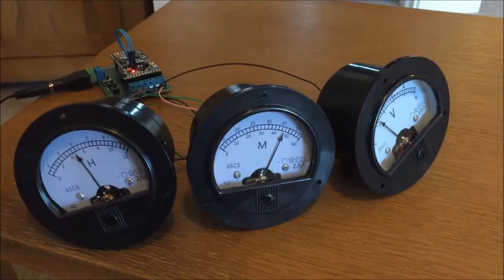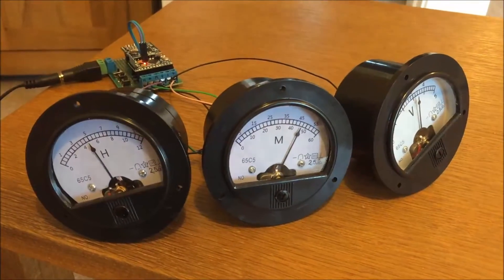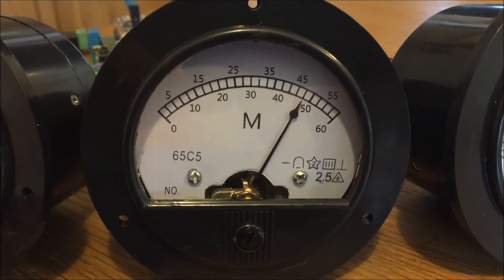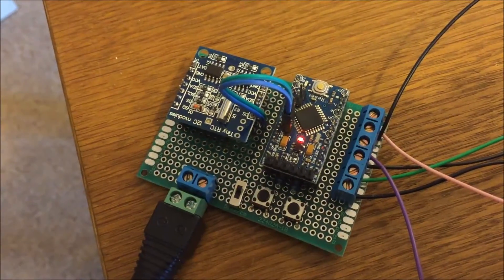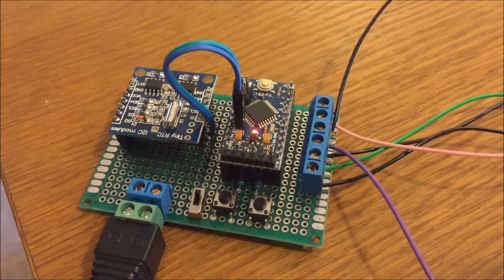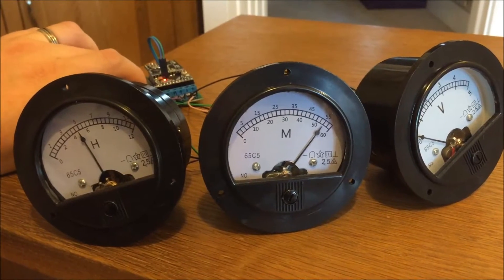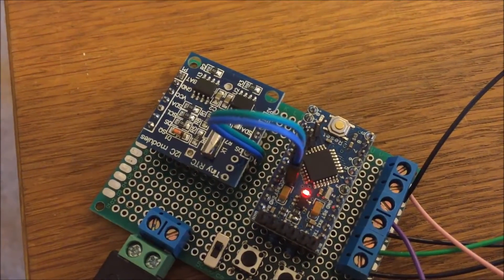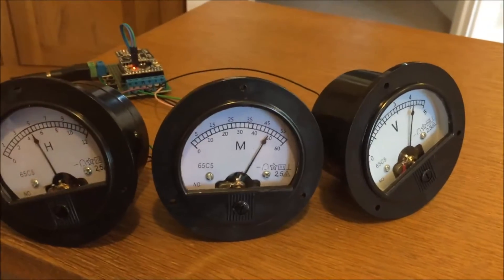Volt Meter Clock - Part 1 - Adam's Arduino Projects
This is a clock using volt meters to display the time and a Arduino Pro Mini (clone) and a DS1307 RTC module.  This project only took a day to build the electronics and hack together the sketch.  However I still need to build it into a suitably rugged looking enclosure.

You can find my version of the sketch on my

This clock used ChiefElectical's project as inspiration and a base of the code.